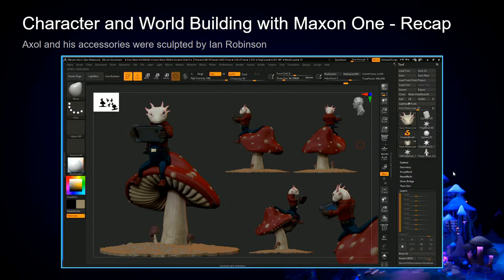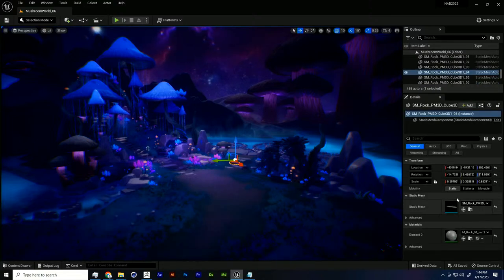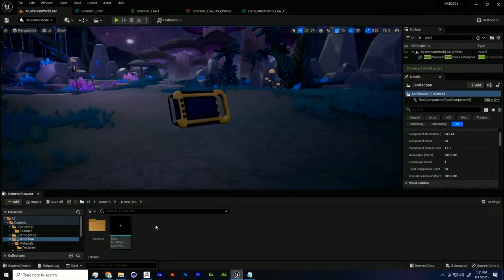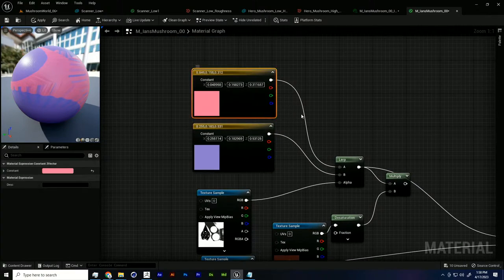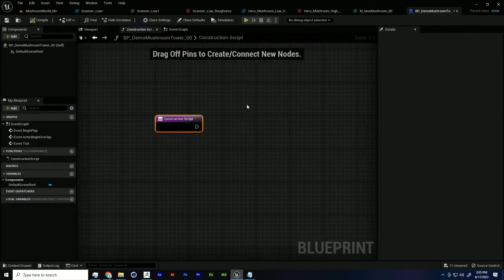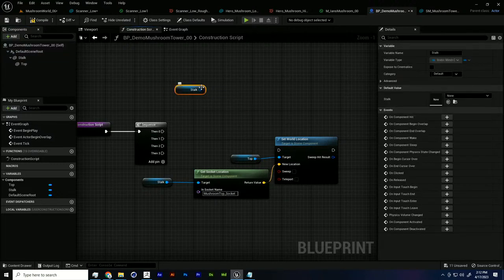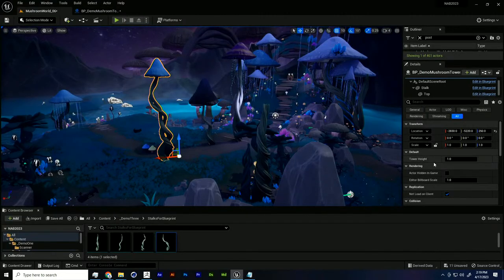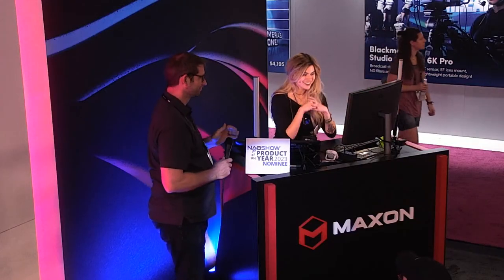Character and World Building with Maxon One – ZBrush to Unreal 5 – Ana Carolina Pereira – NAB 2023